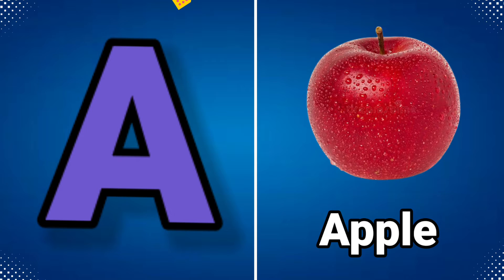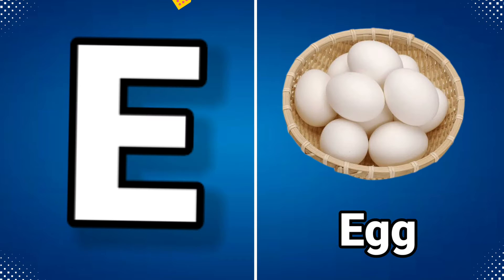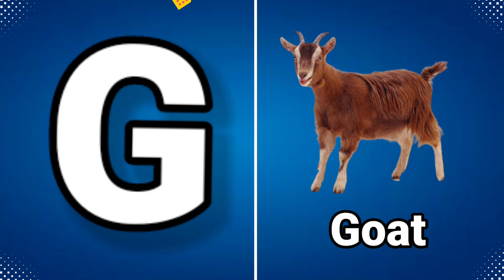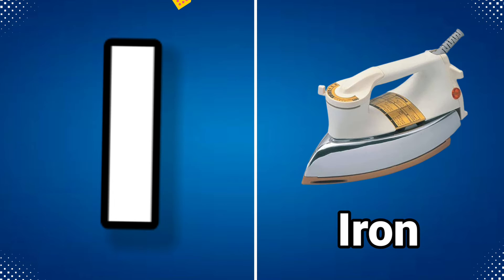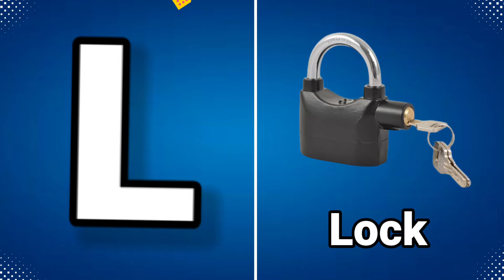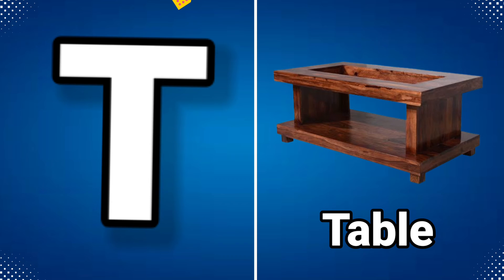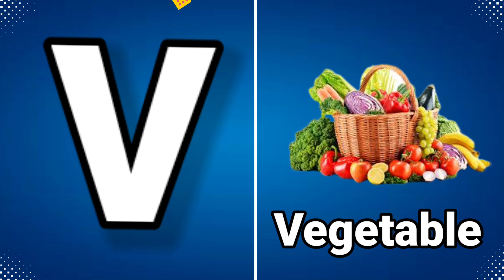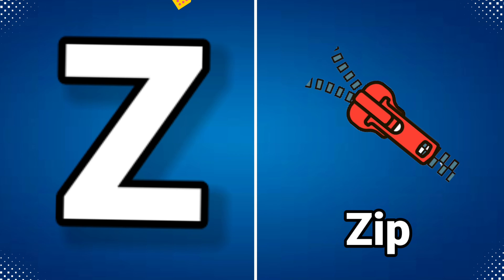apple | a for apple | a for apple b for ball | alphabets | phonics song